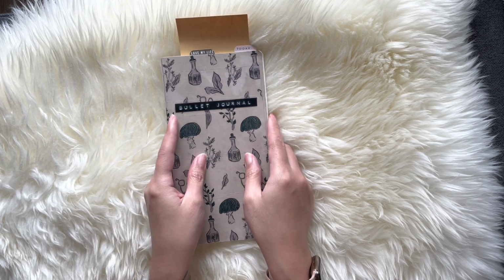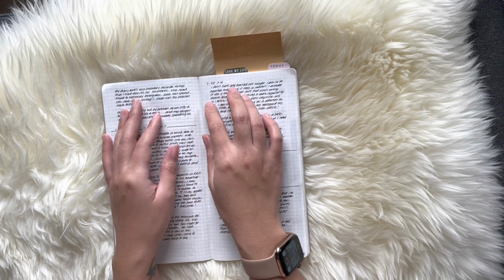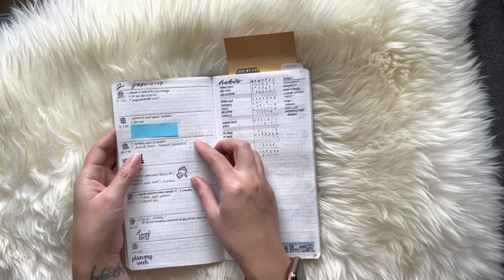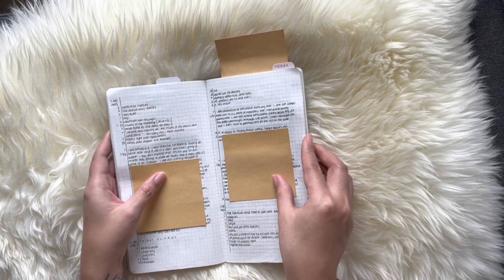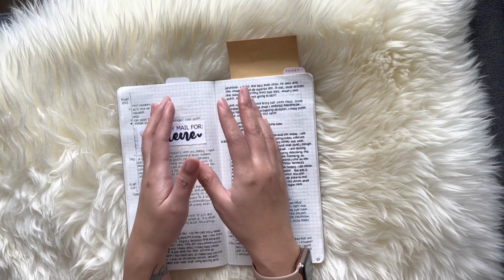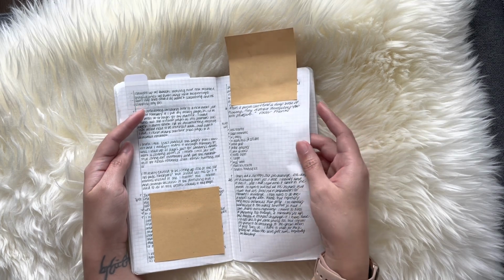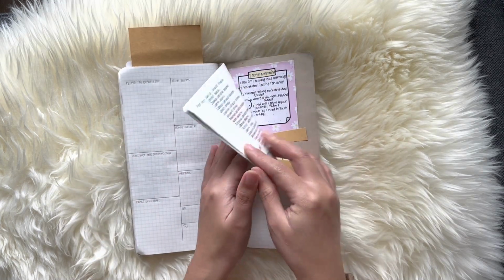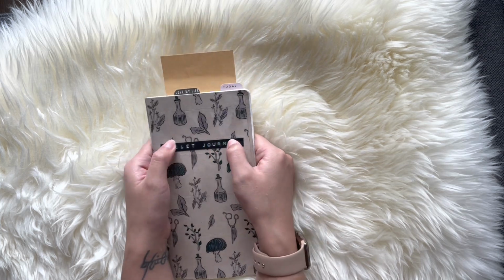January 2021 | Flip through of my first month in a Standard TN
Hi, everyone!

Here’s a flip through of my first month in a standard TN. It took a bit of adjustment to find a layout and flow that worked for me, but I’m happy to say that I did land on something I’m very satisfied with!